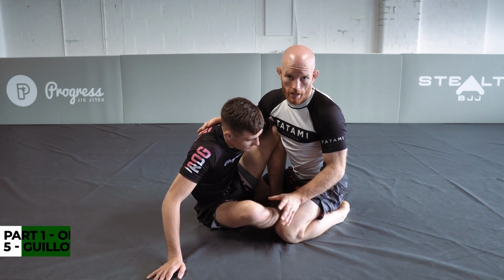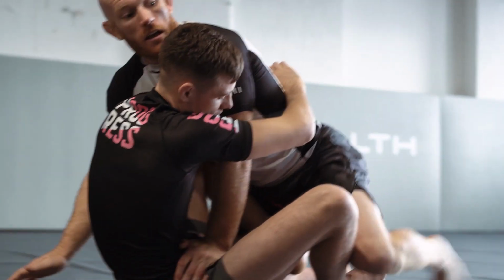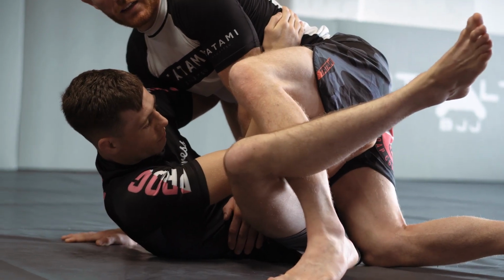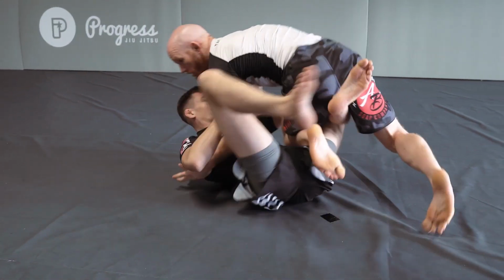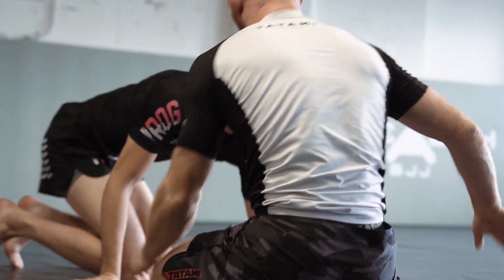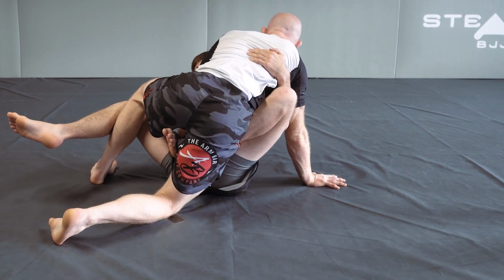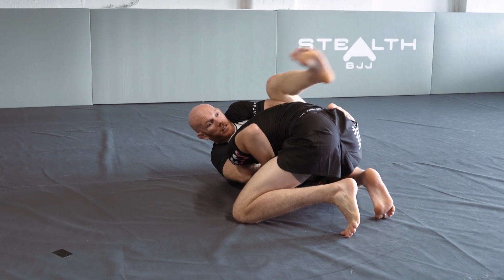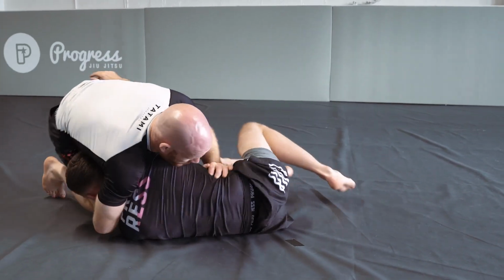HIGH PERCENTAGE GUILLOTINE From Butterfly - Darragh O Conaill BJJ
🔥 Upgrade Your Grappling With Our Instructional Courses

The Grapple Club was founded in 2017 with the goal of producing quality grappling content. We always felt there was good content out there but everyone was focusing on their specific martial arts. That's why we created GC, from the beginning our aim was to explore all Grappling arts, from traditional wrestling to modern day JiuJitsu. Our goal is to create top quality content and products. We work with some of the best artists in the world, we have a team of regular contributors that help us spread our passion for Grappling

From limited edition drops to exclusive collaborations, everything is created by grapplers for grapplers. Everything you'll find on our website is made with care and attention.